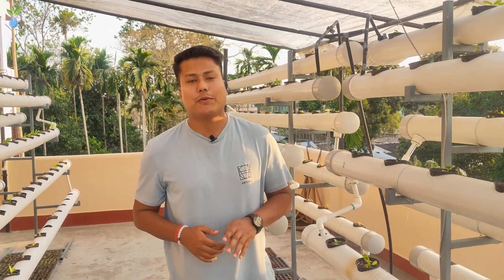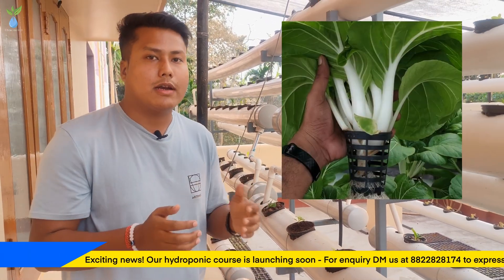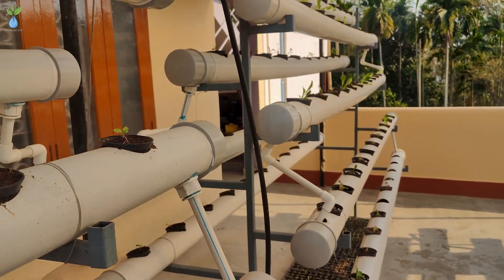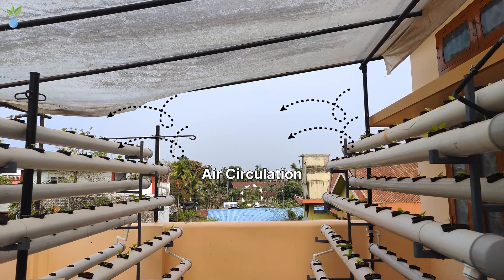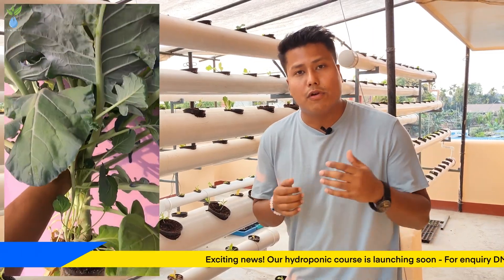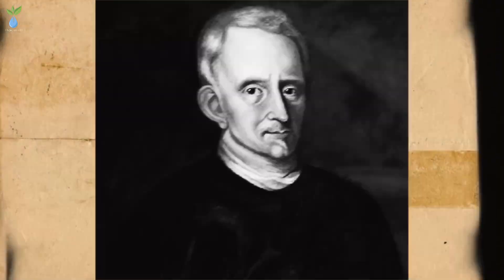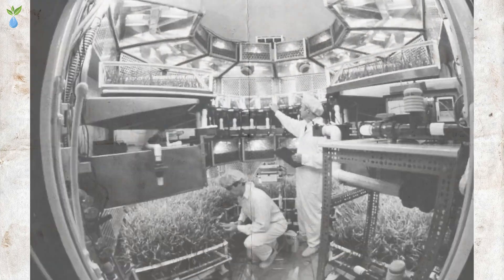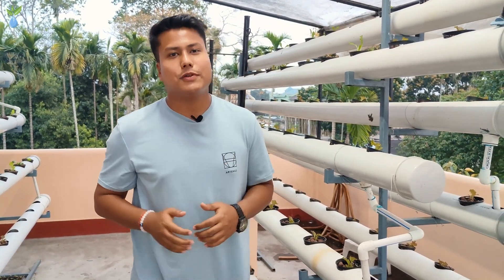What is hydroponic in Assamese | Benefits, Relevance and History | লাভসমূহ, প্ৰাসংগিকতা, ইতিহাস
In this video, we'll explore the captivating world of hydroponic gardening, a soil-less cultivation method. Discover its introduction, benefits like increased yields and environmental sustainability, and its rich history from ancient civilizations to modern innovation. Join us as we unravel the fascinating story of hydroponics, revolutionizing agriculture one nutrient-rich solution at a time. Let's dive into the future of farming together! 🌱💧"